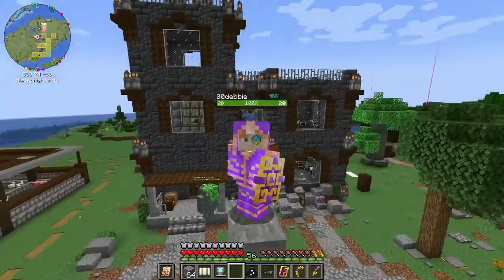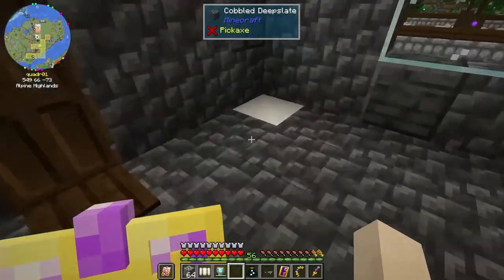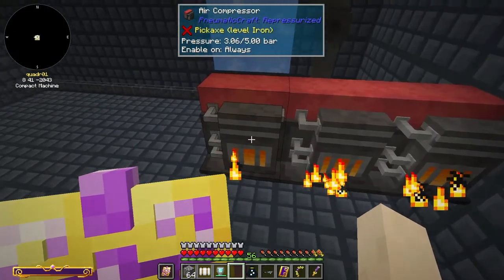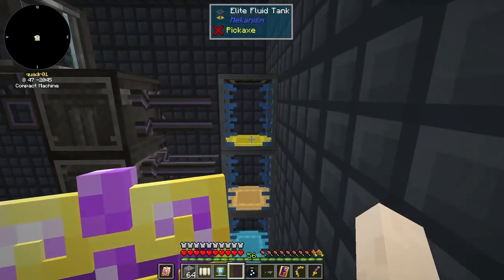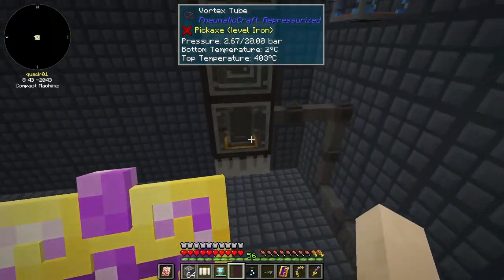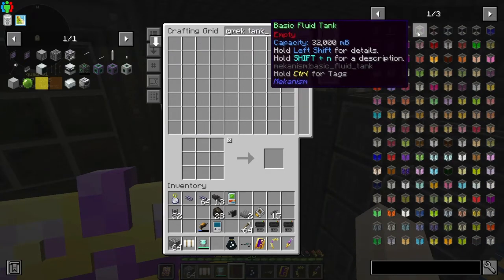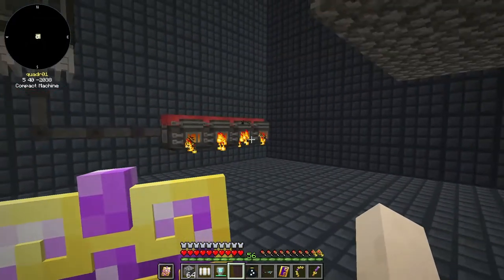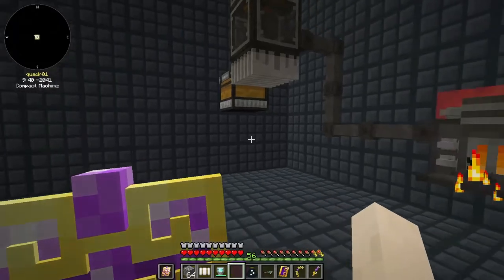DireWolf20 1.18 Let's Play Episode 92: Gathering Crude Oil